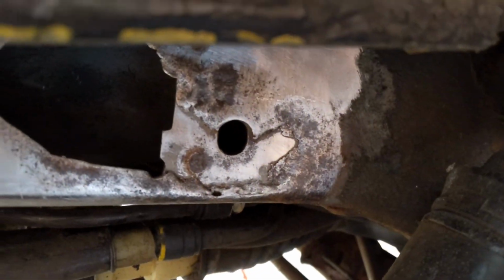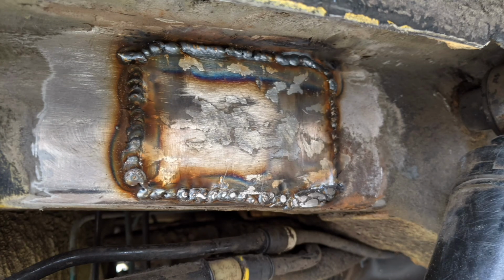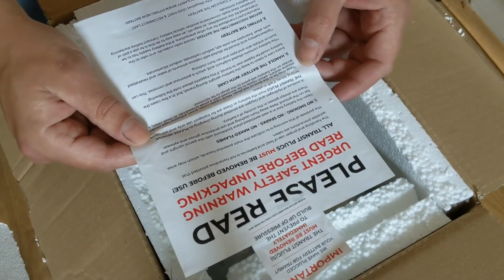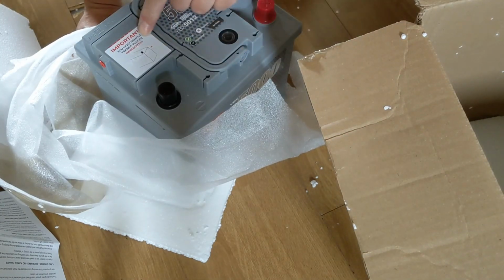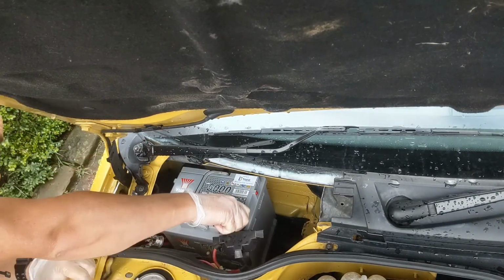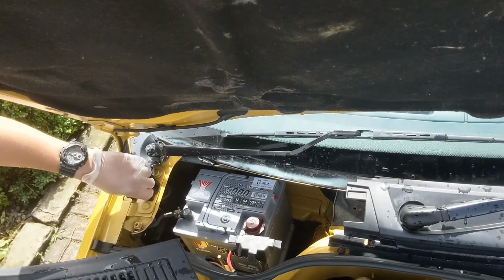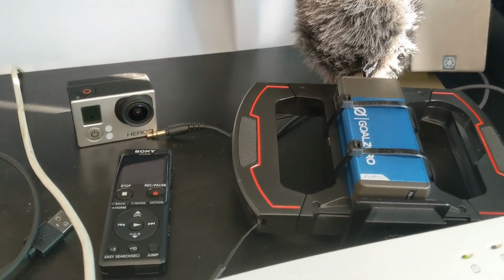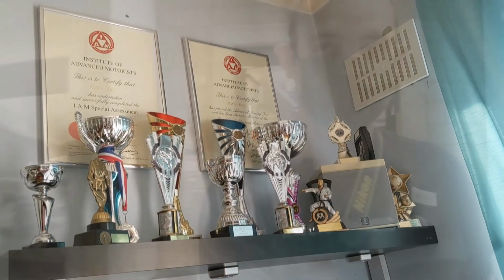Channel Update - Summer 2021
A quick update on what's been happening and what is coming up on the summer tour.